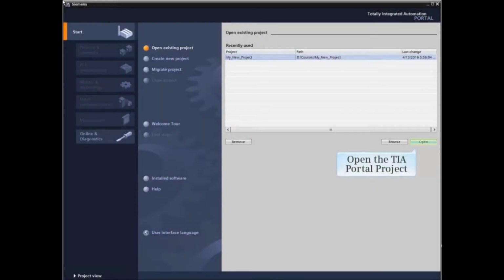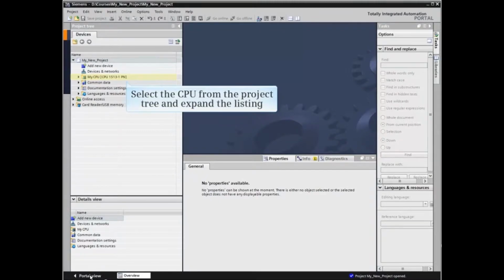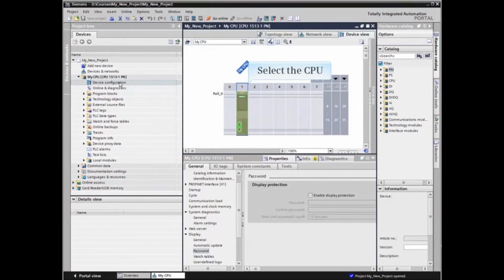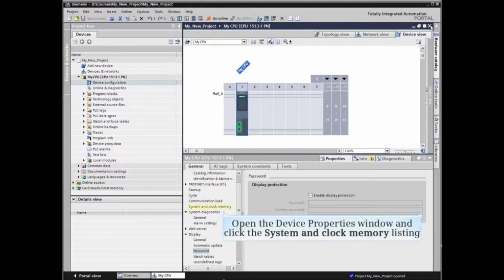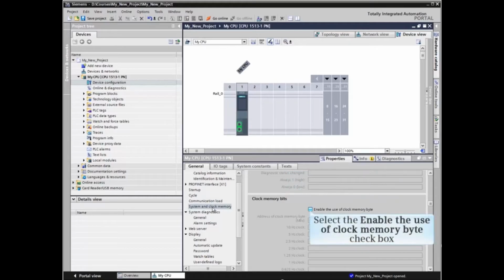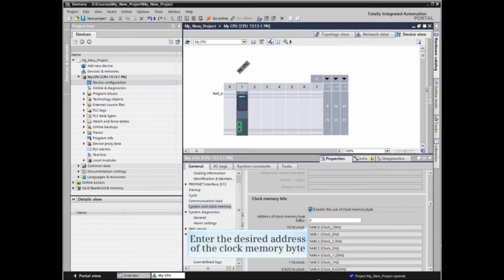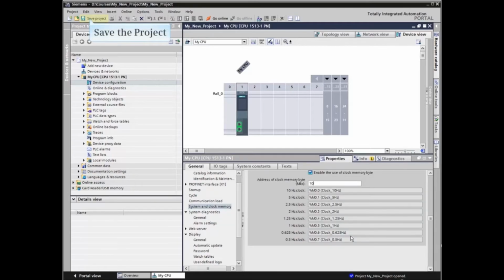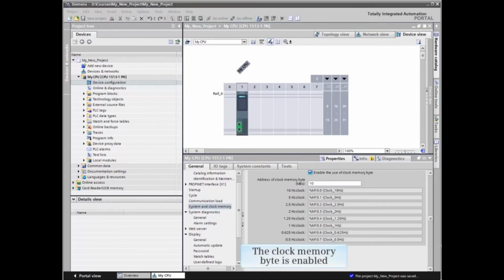08: Configure and use Clock Memory Byte as flasher in an S7-1500 CPU in TIA Portal